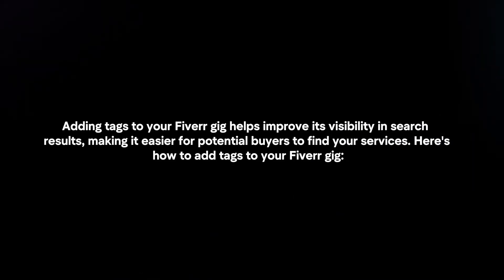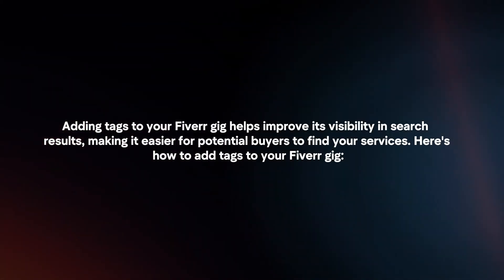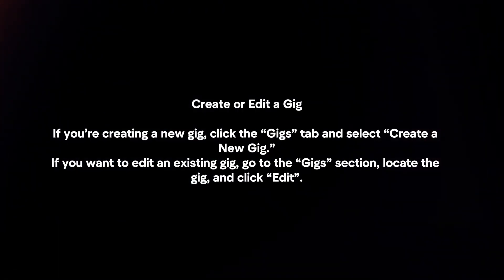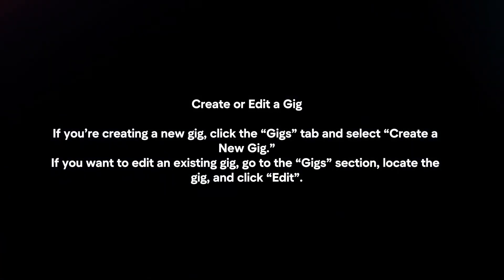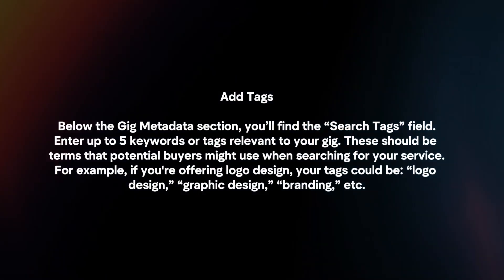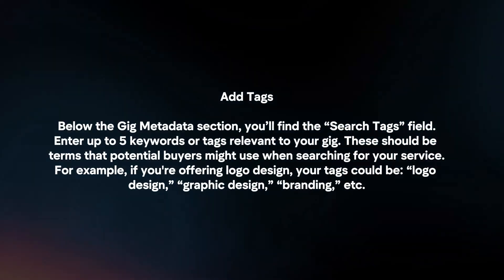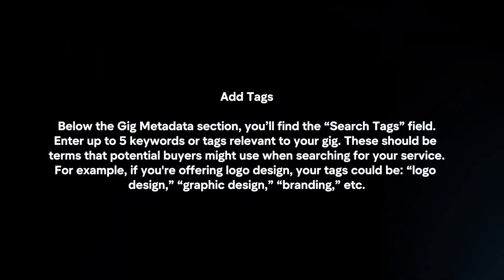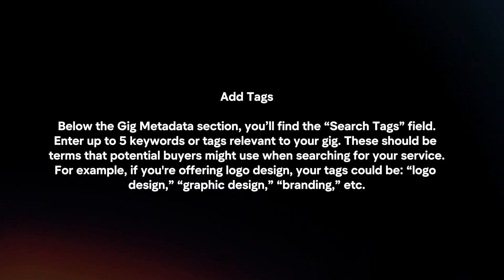How To Add Tags In Fiverr Gig? (2024)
In this video I will explain How You Can Add Tags In Fiverr Gig In 2024.